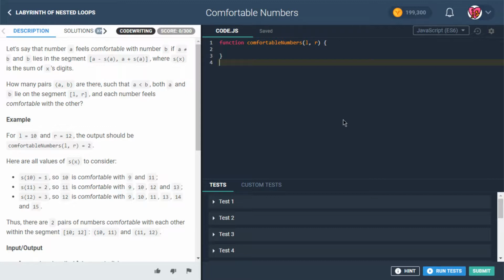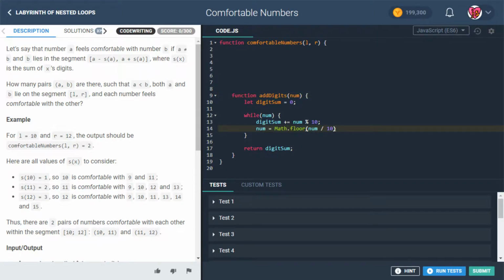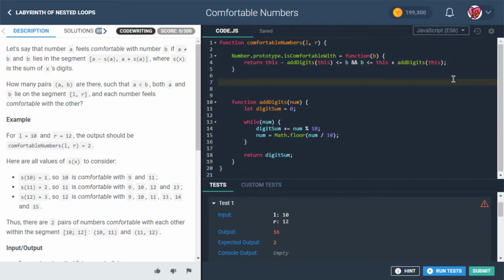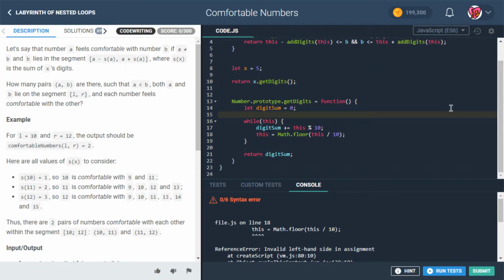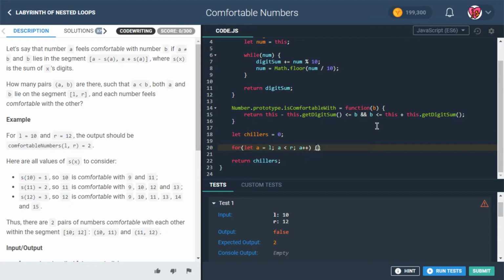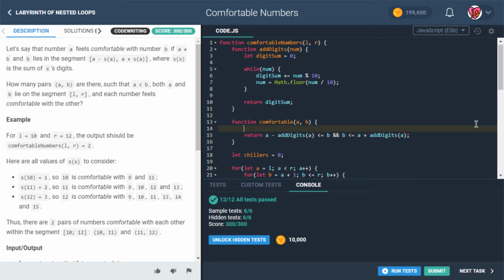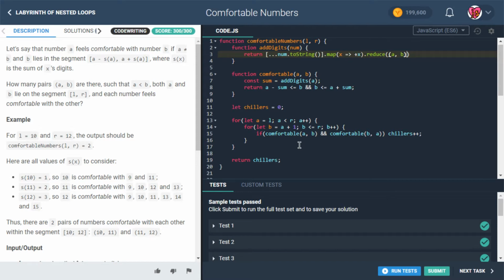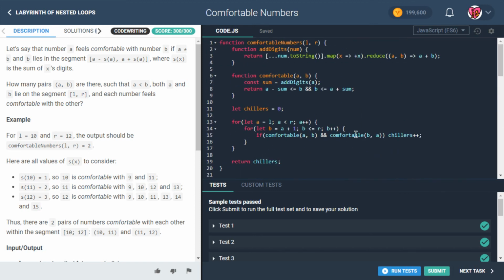codefights arcade The Core task 47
comfortableNumbers

algorithm 1
brute force - loop through the interval and add the digits of each number

topics:
- variable and function names - choose what makes most semantic sense in terms of how the code reads
- monkey patching - we can alter the prototype of an existing object, but it probably isn't a good idea unless it's an object you made yourself

non object-oriented strategy

topics:
- we can add up the digits of a number by converting to a string, then an array, then doing a `reduce`; it's one line, but it's less clear :(